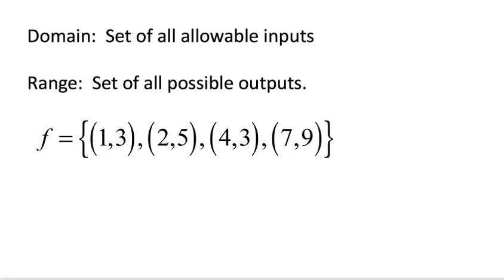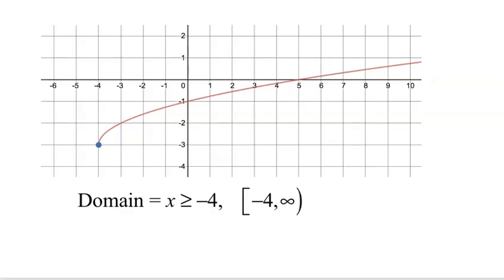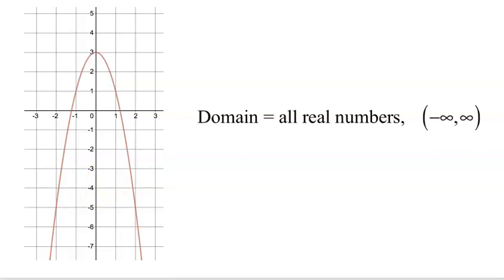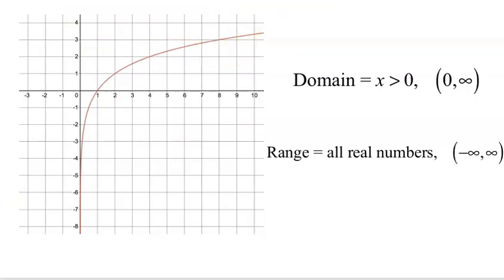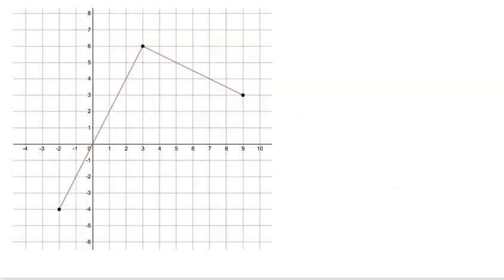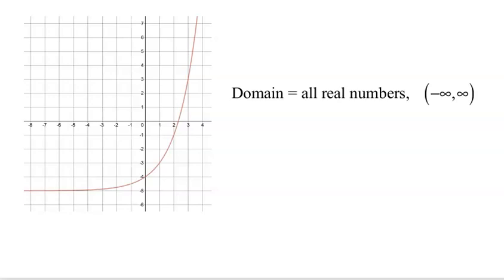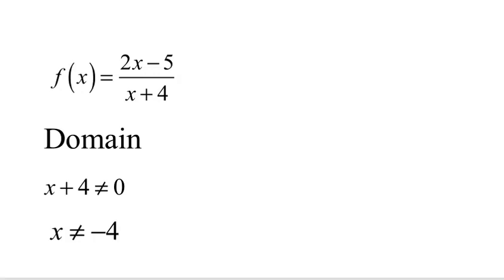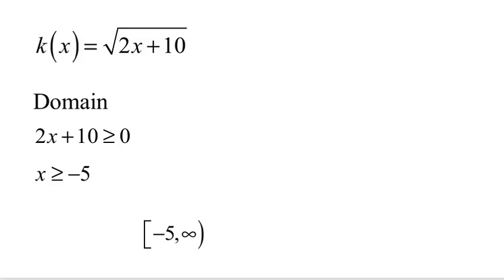Domain and Range